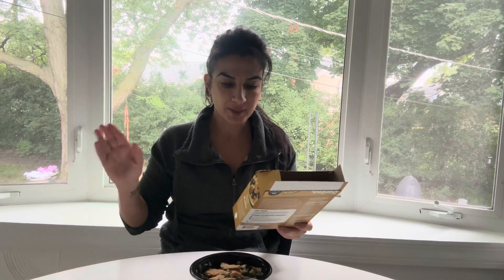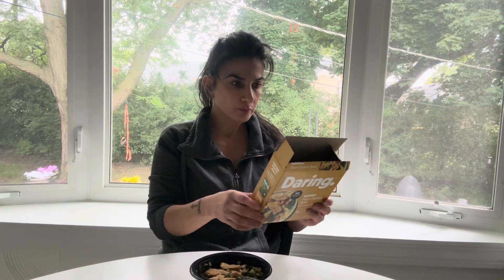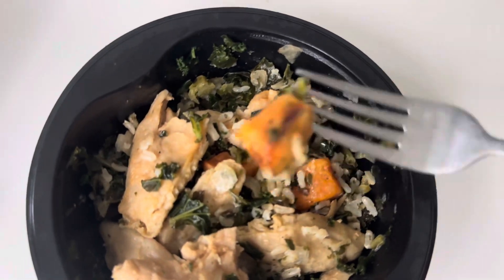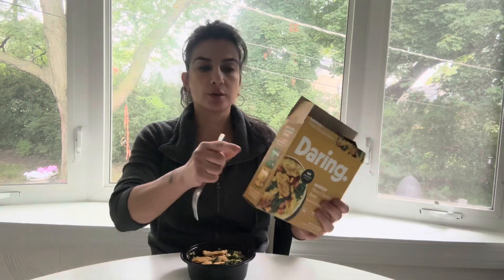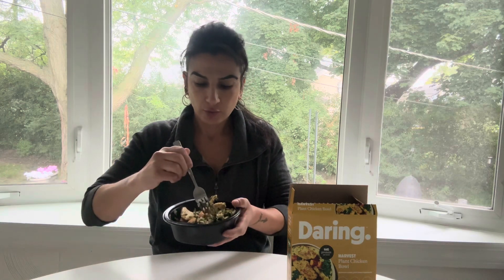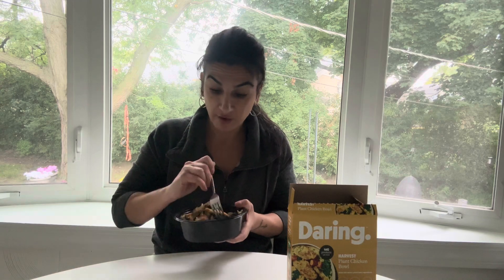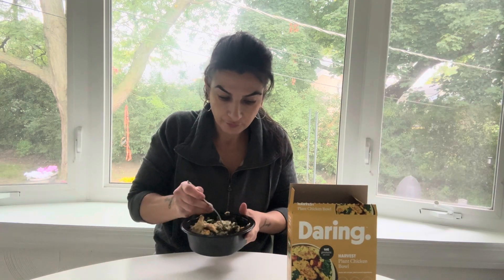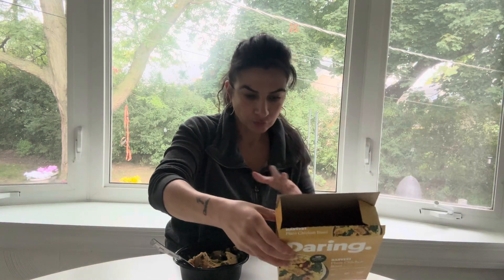Daring food bowl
Hey Guys!

Welcome to the heart of my vegan YouTube channel, a platform fueled by my deep love for all animals. Each video is a step towards a more compassionate world, offering vegan food taste tests to save you time and money, taking you on vegan travels across states and countries, and showcasing vegan-friendly restaurants to make dining out a joy. From simple and delicious vegan cooking tutorials to fitness and self-defense videos, this channel is a one-stop-shop for anyone looking to embrace a cruelty-free lifestyle.

But there's an even bigger mission driving this channel: to build my own animal rescue sanctuary. Your support is crucial in achieving this dream. By subscribing to my channel and sharing these videos with others, you're not just joining a community; you're becoming a part of a movement that seeks to make the world a better place for animals everywhere. Together, we can turn this vision into reality. Click the link below to PAWSCRIBE 🐾 and join me on this incredible journey. Let's make a difference together!